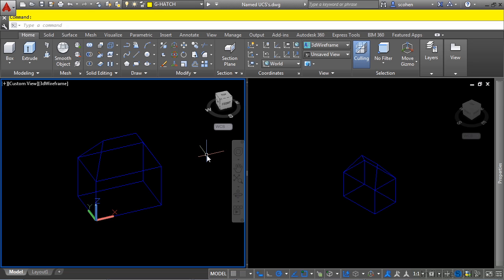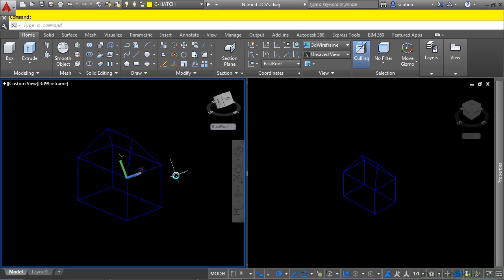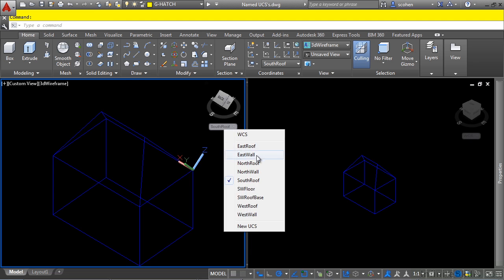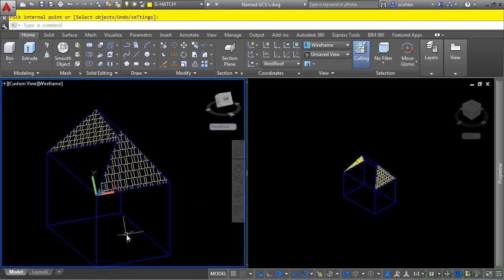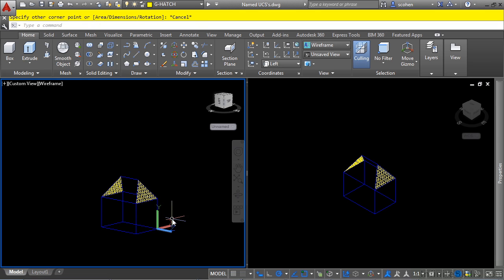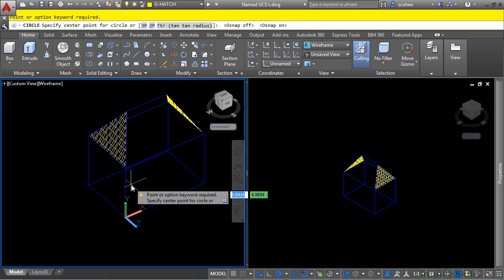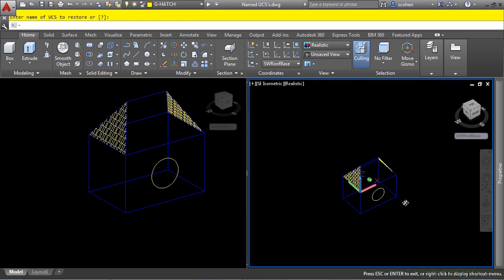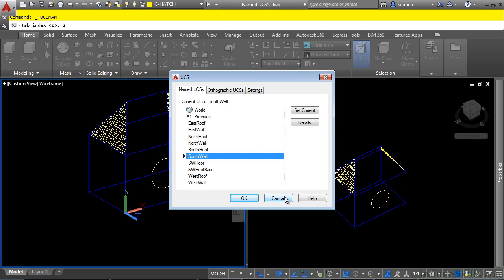Named UCSs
dfghhgf